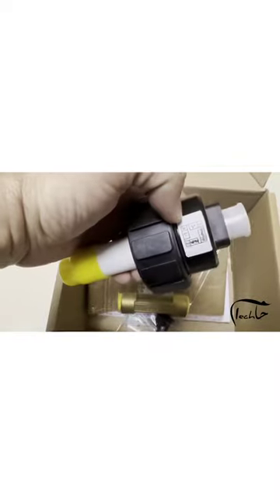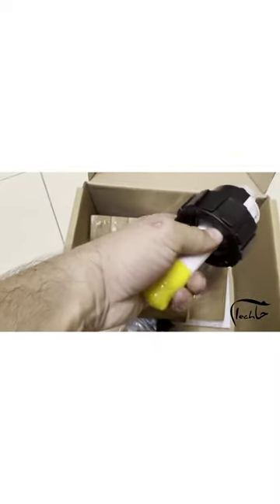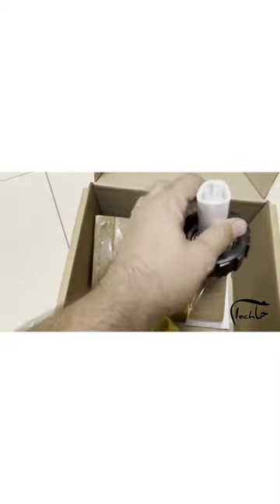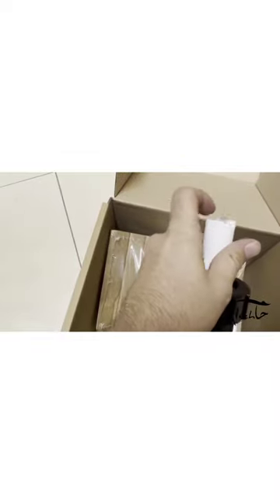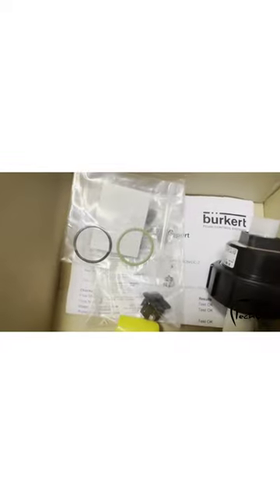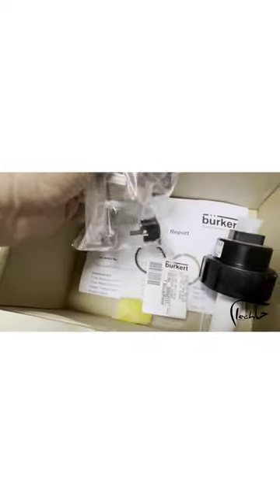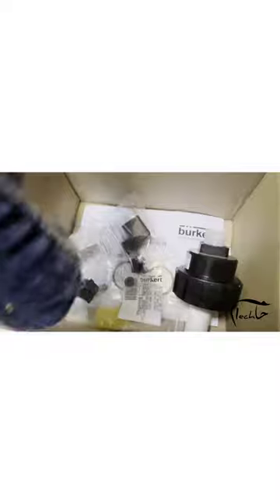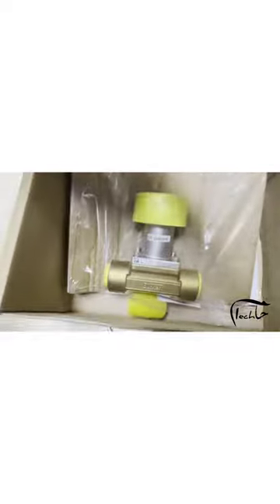Burkert Paddle wheel Flowmeter